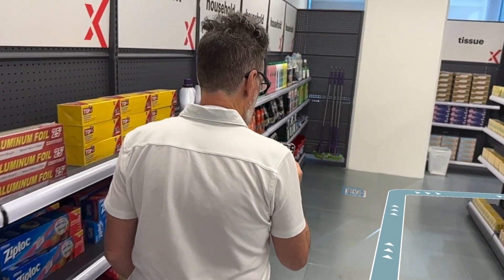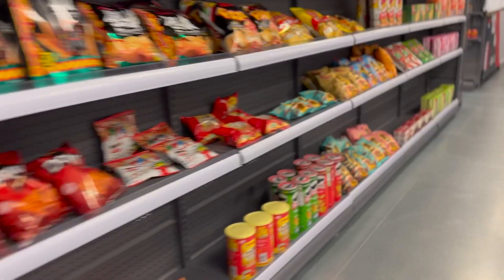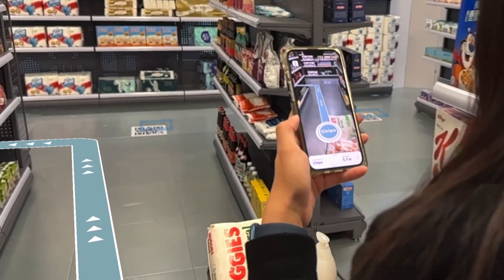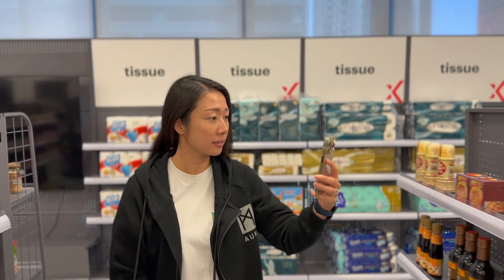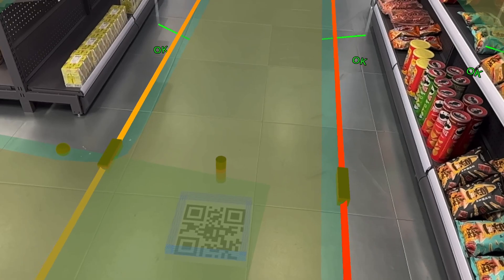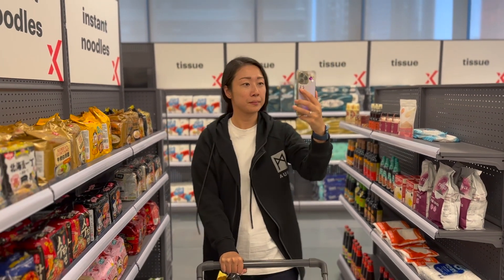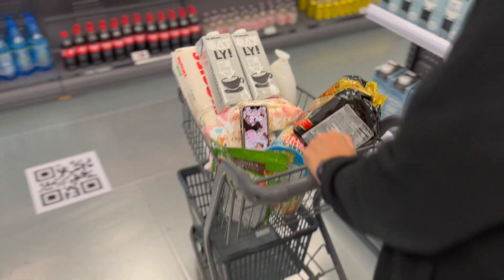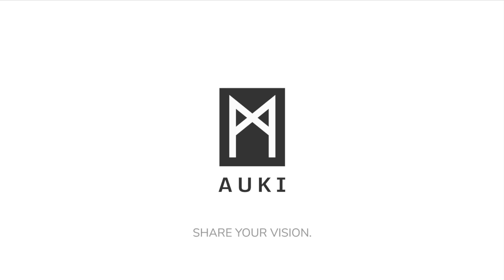Retail navigation in augmented reality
The posemesh enables new levels of precision and collaboration in spatial computing and augmented reality.

One industry certain to be disrupted by the ability to manifest digital information in physical space is retail, where retailers can finally deploy the arsenal of ecommerce in their physical stores - keeping the best of both worlds.

Augmented reality in retail environments allows for improved discovery, search and personalisation unconstrained by the limits of print - previously superpowers unique to ecommerce.